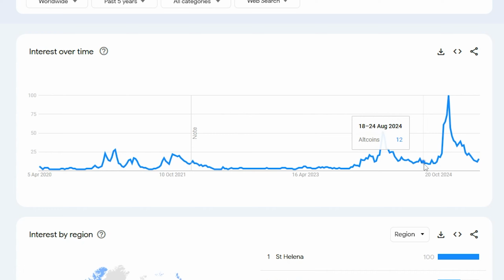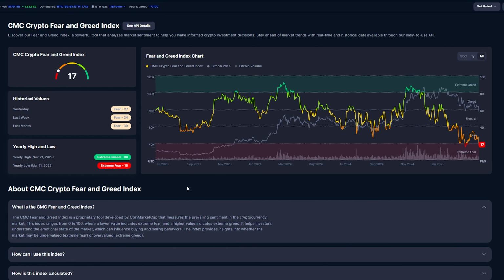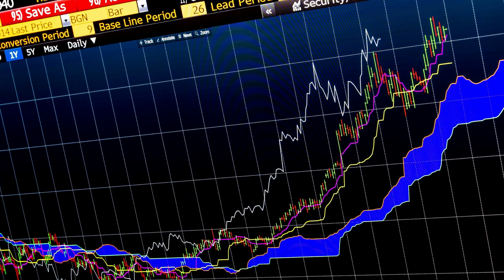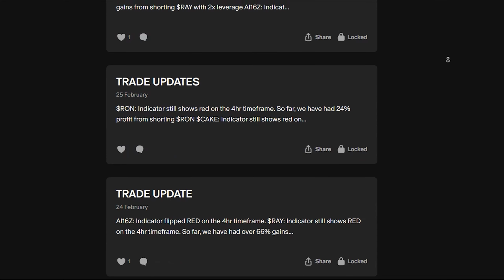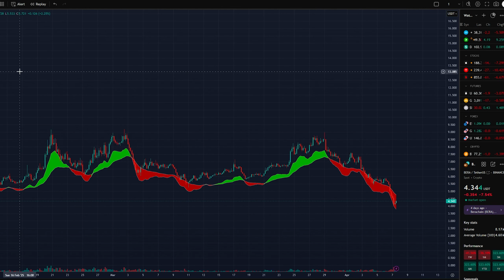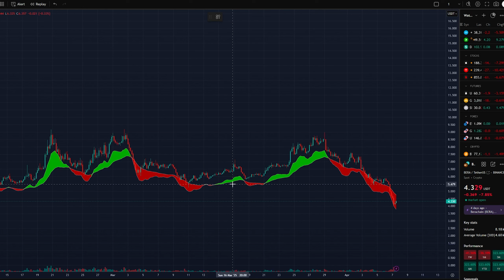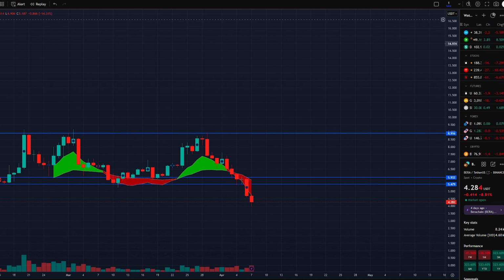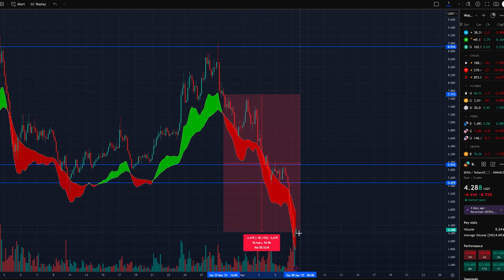Berachain Technical Analysis (My 100X Strategy Trading $BERA)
✅Copy my Trades

Exchanges I use:
MEXC — Get up to $10,000:

The content on this channel is for entertainment and educational purposes only and should not be considered financial advice.

Cryptocurrency trading and investing are highly speculative and involve a high level of risk. Prices can move extremely quickly, and you may lose some or all of your invested capital.

Nothing in this video is a recommendation to buy, sell, hold, or trade any asset. I am sharing my personal opinions, market observations, and projects that I find interesting.

Past performance is not indicative of future results. Any examples, charts, setups, indicators, or strategies shown are for educational and illustrative purposes only.

No representation is being made that any account will or is likely to achieve profits or losses similar to anything shown in this video or on this channel.

Always do your own research, manage your own risk, and consult a licensed financial professional before making any investment decisions.

Some links in this description may be affiliate links, which means I may earn a commission if you sign up or use a service through them, at no extra cost to you.